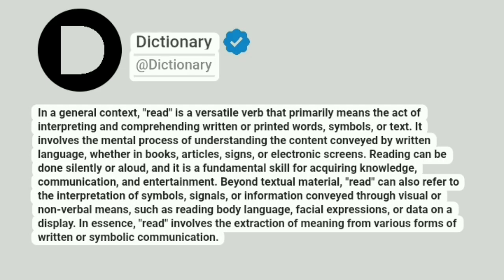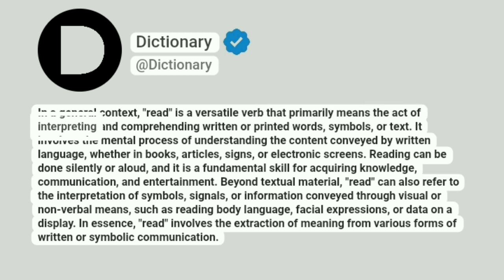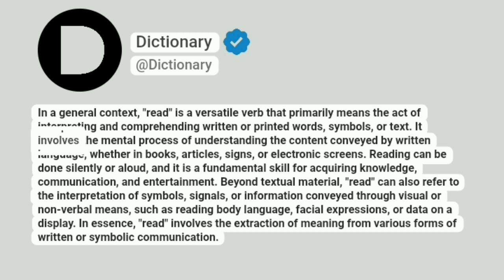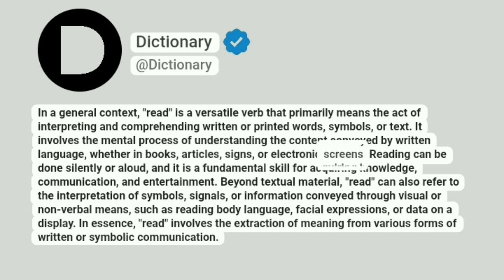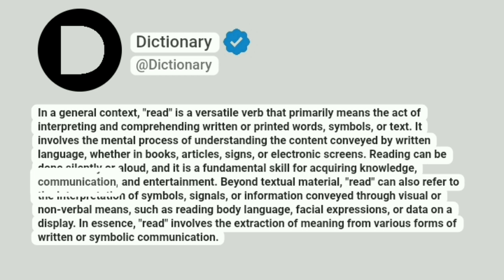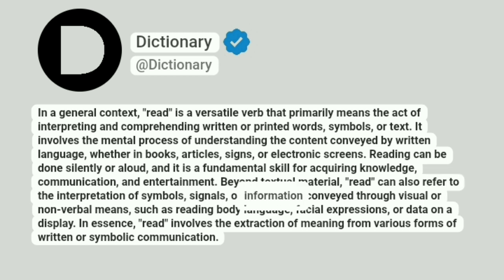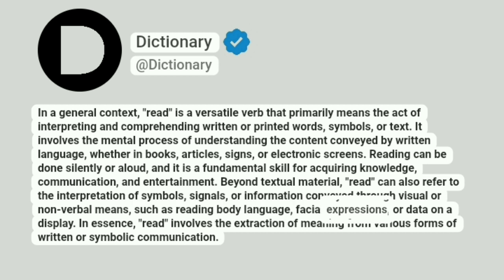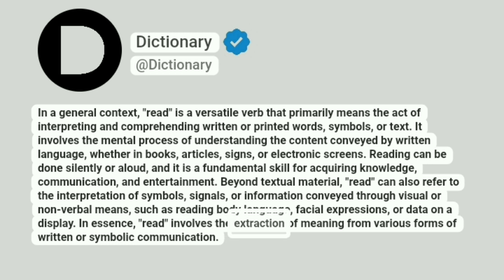Read Meaning In English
In a general context, "read" is a versatile verb that primarily means the act of interpreting and comprehending written or printed words, symbols, or text. It involves the mental process of understanding the content conveyed by written language, whether in books, articles, signs, or electronic screens. Reading can be done silently or aloud, and it is a fundamental skill for acquiring knowledge, communication, and entertainment. Beyond textual material, "read" can also refer to the interpretation of symbols, signals, or information conveyed through visual or non-verbal means, such as reading body language, facial expressions, or data on a display. In essence, "read" involves the extraction of meaning from various forms of written or symbolic communication.